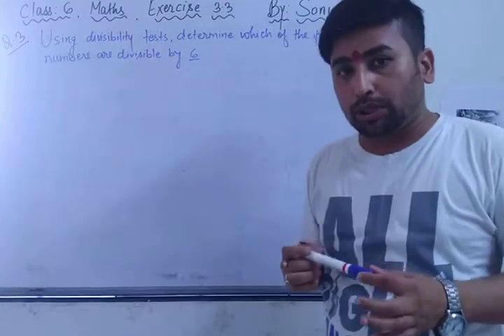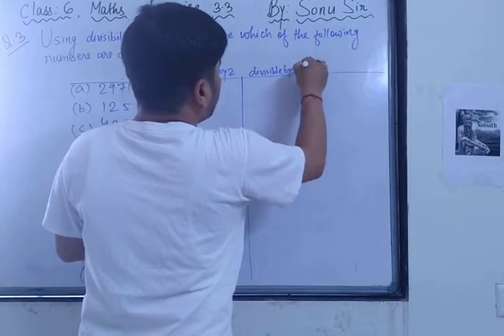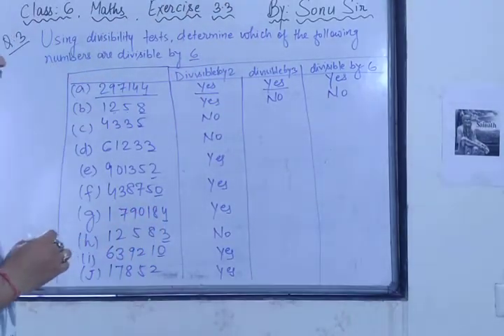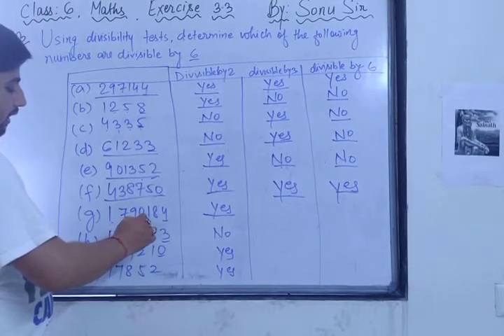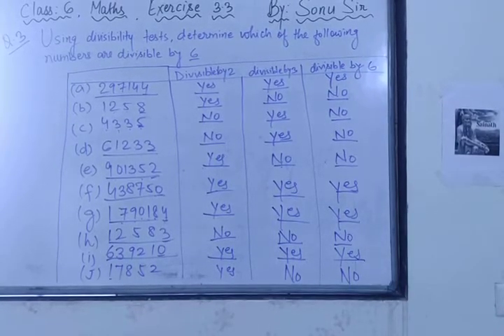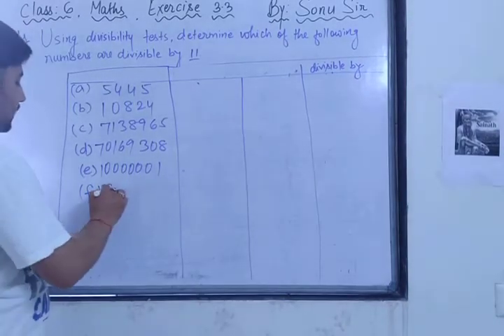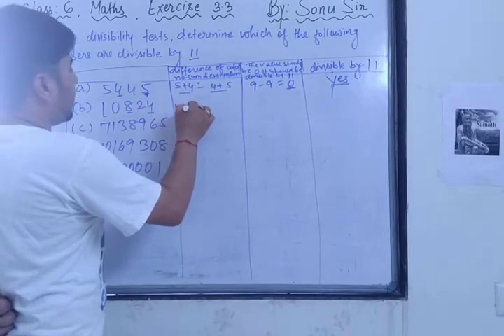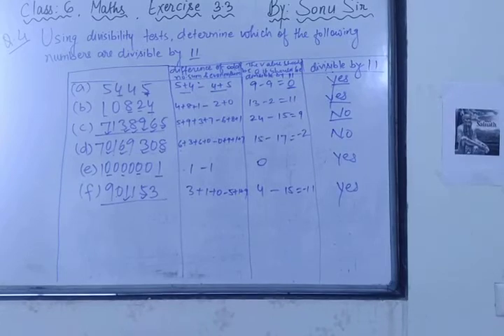Class 6 , Maths ,Exercise 3.3 , Question No . By Sonu Sir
Question 3:
Using divisibility tests, determine which of following numbers are divisible by 6:
(e) 901352 (f) 438750 (g) 1790184 (h) 12583
(i) 639210 (j) 17852
ANSWER:
(a) 297144
Since the last digit of the number is 4, it is divisible by 2.
On adding all the digits of the number, the sum obtained is 27. Since 27 is divisible by 3, the given number is also divisible by 3.
As the number is divisible by both 2 and 3, it is divisible by 6.
(b) 1258
Since the last digit of the number is 8, it is divisible by 2.
On adding all the digits of the number, the sum obtained is 16. Since 16 is not divisible by 3, the given number is also not divisible by 3.
As the number is not divisible by both 2 and 3, it is not divisible by 6.
The last digit of the number is 5, which is not divisible by 2. Therefore, the given number is also not divisible by 2.
On adding all the digits of the number, the sum obtained is 15. Since 15 is divisible by 3, the given number is also divisible by 3.
(d) 61233
The last digit of the number is 3, which is not divisible by 2. Therefore, the given number is also not divisible by 2.
(e) 901352
Since the last digit of the number is 2, it is divisible by 2.
On adding all the digits of the number, the sum obtained is 20. Since 20 is not divisible by 3, the given number is also not divisible by 3.
(f) 438750
Since the last digit of the number is 0, it is divisible by 2.
(g) 1790184
On adding all the digits of the number, the sum obtained is 30. Since 30 is divisible by 3, the given number is also divisible by 3.
(h) 12583
Since the last digit of the number is 3, it is not divisible by 2.
On adding all the digits of the number, the sum obtained is 19. Since 19 is not divisible by 3, the given number is also not divisible by 3.
(i) 639210
On adding all the digits of the number, the sum obtained is 21. Since 21 is divisible by 3, the given number is also divisible by 3.
(j) 17852
On adding all the digits of the number, the sum obtained is 23. Since 23 is not divisible by 3, the given number is also not divisible by 3.
Page No 57:
Question 4:
Using divisibility tests, determine which of the following numbers are divisible by 11:
(e) 10000001 (f) 901153
ANSWER:
(a) 5445
Sum of the digits at odd places = 5 + 4 = 9
Sum of the digits at even places = 4 + 5 = 9
Difference = 9 − 9 = 0
As the difference between the sum of the digits at odd places and the sum of the digits at even places is 0, therefore, 5445 is divisible by 11.
(b) 10824
Sum of the digits at odd places = 4 + 8 + 1 = 13
Sum of the digits at even places = 2 + 0 = 2
Difference = 13 − 2 = 11
The difference between the sum of the digits at odd places and the sum of the digits at even places is 11, which is divisible by 11. Therefore, 10824 is divisible by 11.
Sum of the digits at odd places = 5 + 9 + 3 + 7 = 24
Sum of the digits at even places = 6 + 8 + 1 = 15
Difference = 24 − 15 = 9
The difference between the sum of the digits at odd places and the sum of digits at even places is 9, which is not divisible by 11. Therefore, 7138965 is not divisible by 11.
(d) 70169308
Sum of the digits at odd places = 8 + 3 + 6 + 0 = 17
Sum of the digits at even places = 0 + 9 + 1 + 7 = 17
Difference = 17 − 17 = 0
As the difference between the sum of the digits at odd places and the sum of the digits at even places is 0, therefore, 70169308 is divisible by 11.

(f) 901153
Sum of the digits at odd places = 3 + 1 + 0 = 4
Sum of the digits at even places = 5 + 1 + 9 = 15
Difference = 15 − 4 = 11
The difference between the sum of the digits at odd places and the sum of the digits at even places is 11, which is divisible by 11. Therefore, 901153 is divisible by 11.